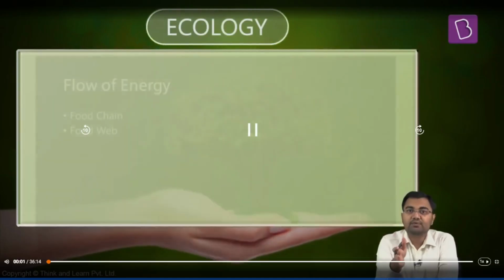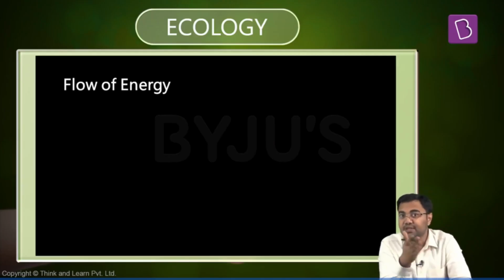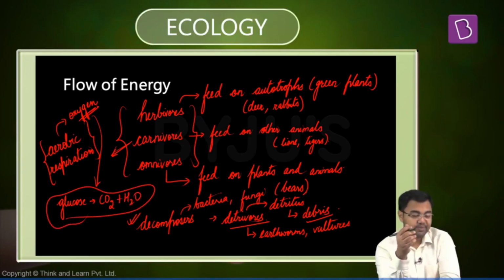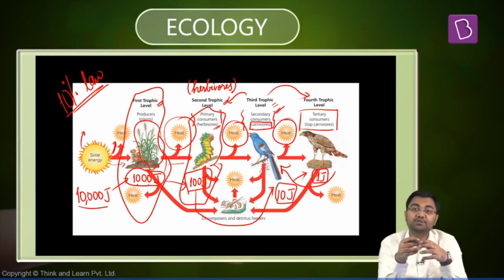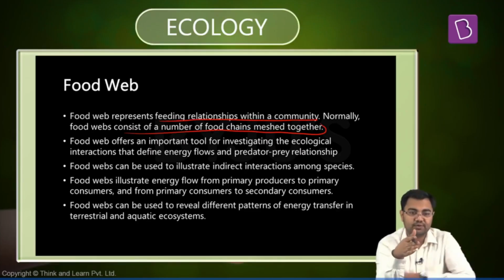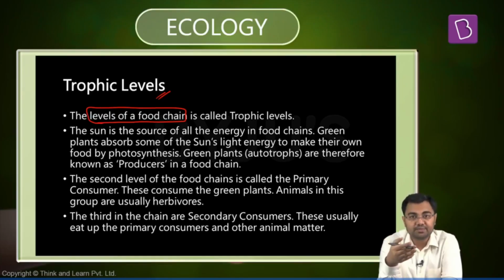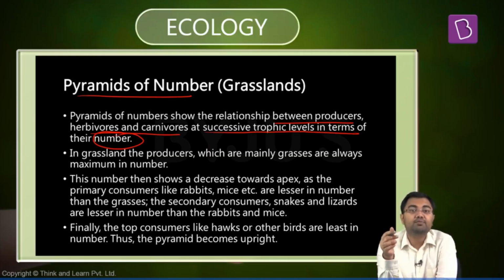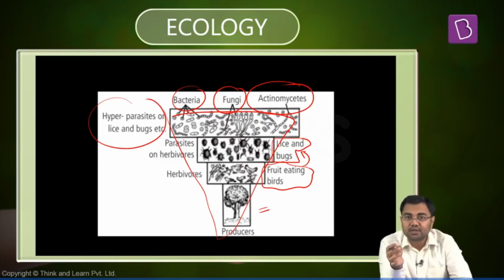Environment & Ecology_ Energy Flow, Food chain & Ecological Pyramids _ Lec 04